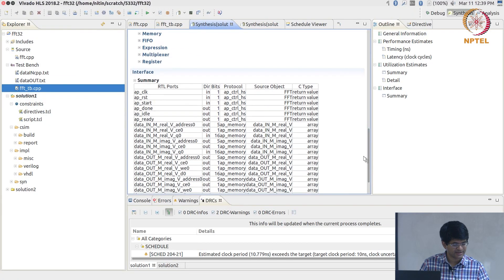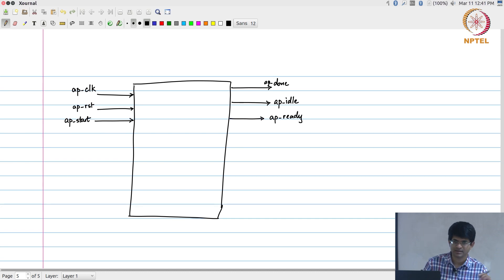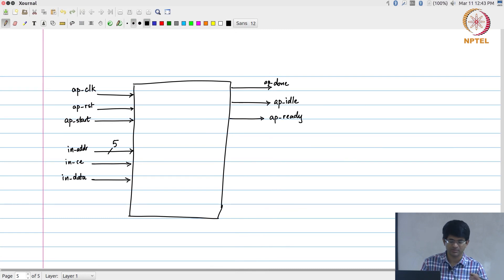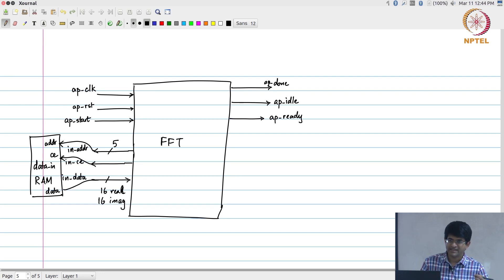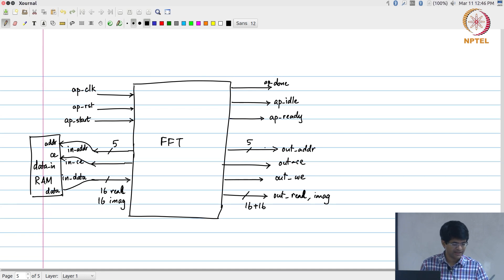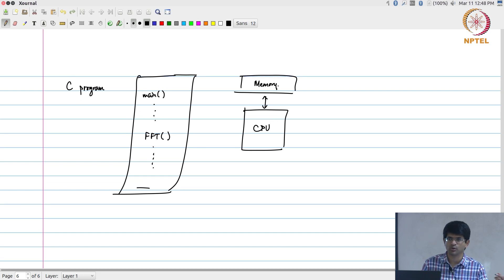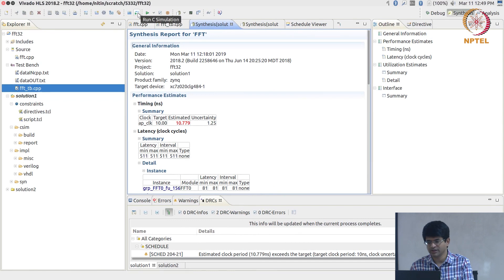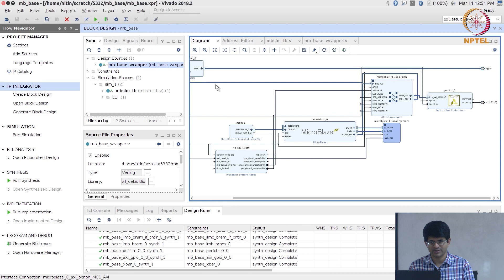Lec58 - DEMO: FFT interface